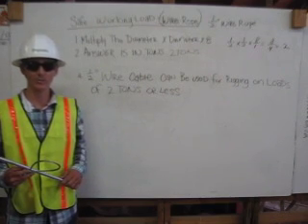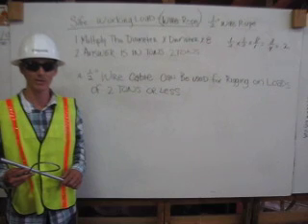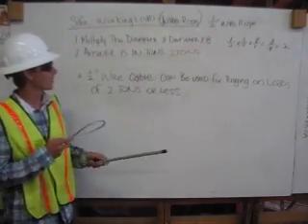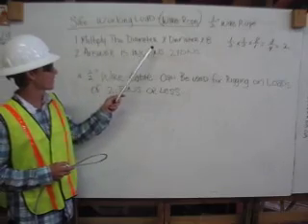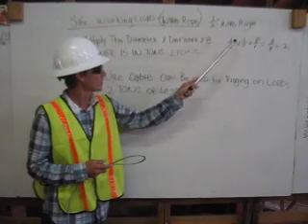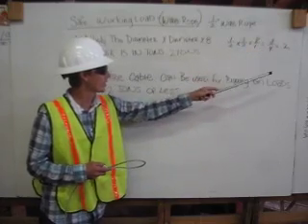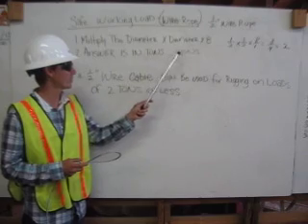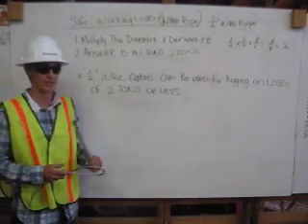How to Calculate the Safe Working Load for Wire Rope Rigging with Nick DePaoli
Here, Nick DePaoli, a student at Deep Creek Construction School, demonstrates how to calculate the safe working load for wire rope rigging.